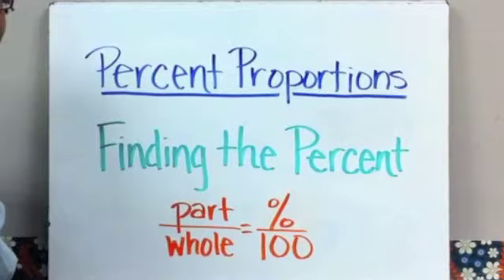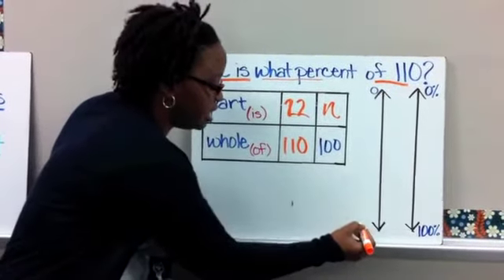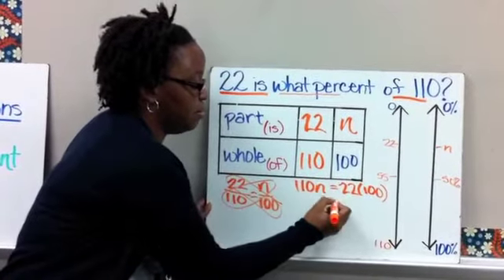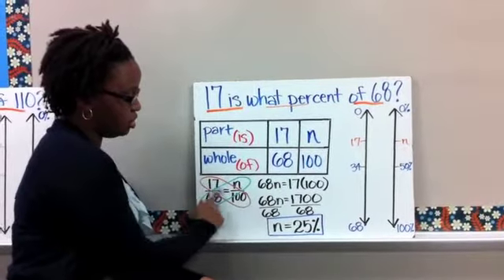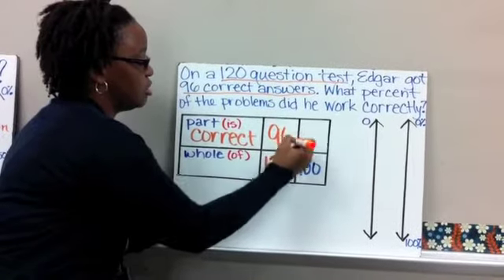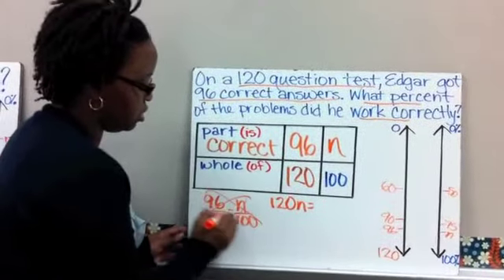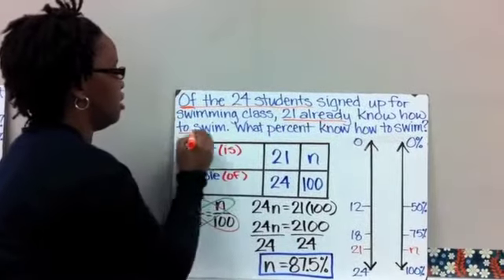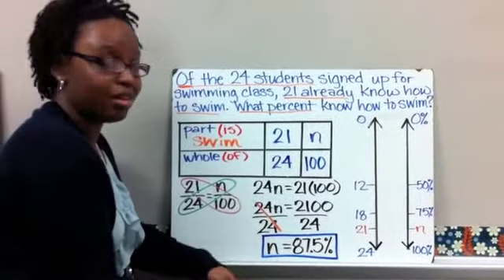Percent Proportion (Finding the Percent)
Be sure to fill out your notes completely and show all your work for the example problems. Feel free to pause and rewind as needed. When you've completed your notes and examples, be sure to rate your understanding of the topic!

If you forgot your notes sheet, you can download a copy from Google Docs...